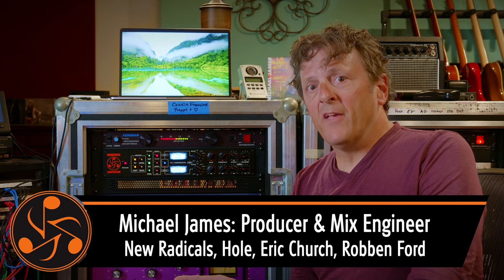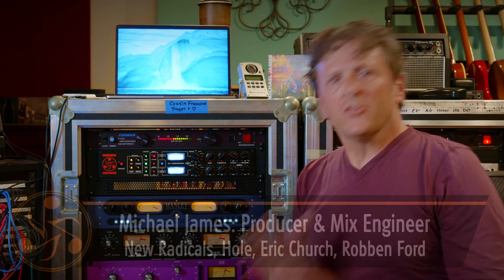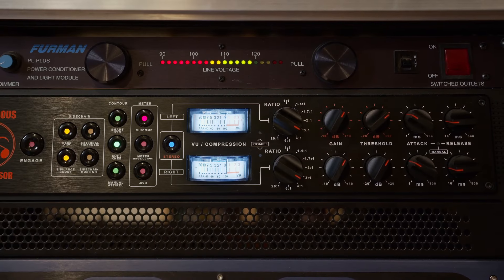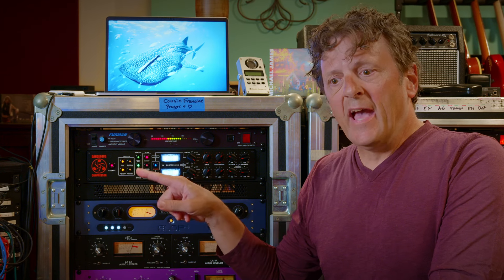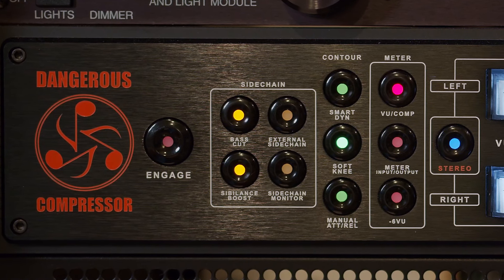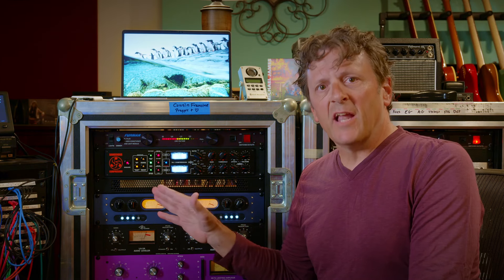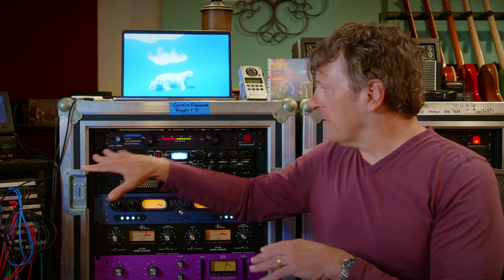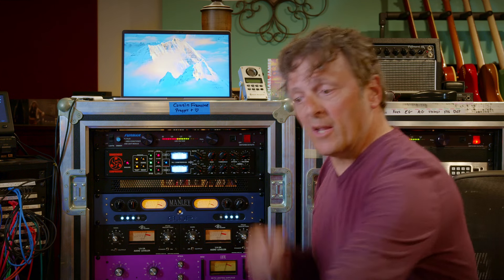Dangerous Music COMPRESSOR Vocal Bus Demo | Michael James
In this short video demonstration, mix engineer and producer Michael James discusses how he leverages the Dangerous Music COMPRESSOR on the vocal bus of a mix.

Michael James has mixed Gold, Platinum and #1 records for a wide range of musical artists including New Radicals, Hole, Far, L7, Robben Ford, Kalimba, Edwin McCain, Maia Sharp, A.J. Croce, Chicago, Jawbreaker, and Mario Guerrero, and many more. Michael's break as an artist came in 1983 with KROQ spinning his first single. During his tenure as staff producer and chief engineer at Radio Tokyo Studios in Venice, CA from 1986-90, he recorded artists such as Jane's Addiction, Ray Manzarek (The Doors), John Lang (#1 songwriter of "Broken Wings" and "Kyrie"), Mazzy Star and Richard Page (Mr. Mister). By 1994, Michael was head of A&R and Producer at Warner/Discovery. Today, Michael helms Alternator Records (an Atmos-centric label dedicated to shining a light on exceptionally gifted independent artists), and he is currently enjoying critical acclaim as a solo artist for his latest concept album, Shelter In Place. He continues to mix and produce records while promoting music education via special events, masterclasses and mentoring.